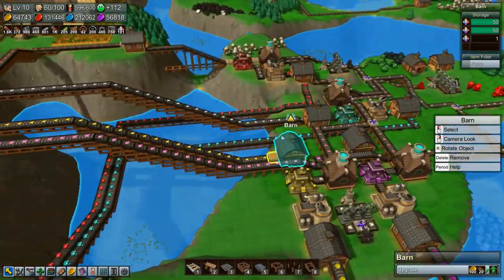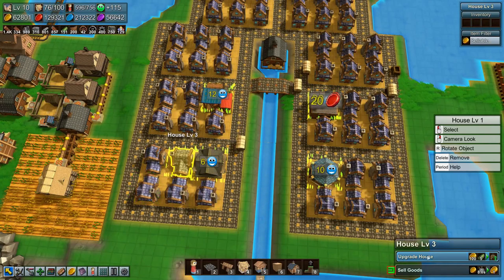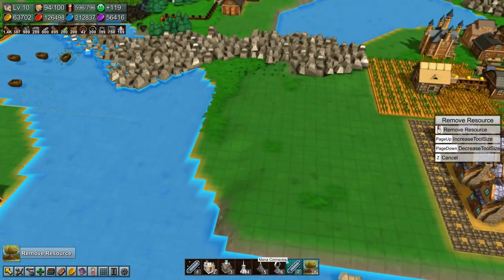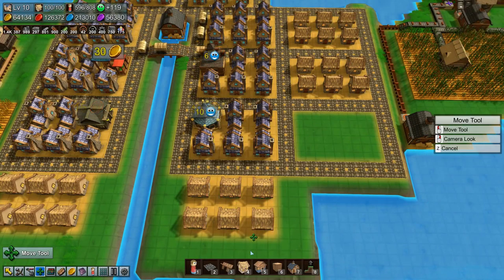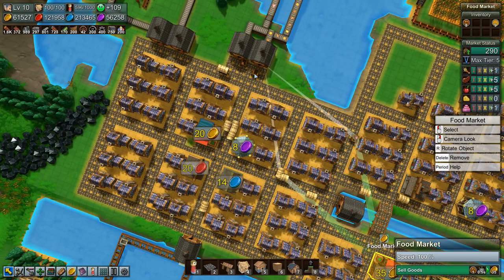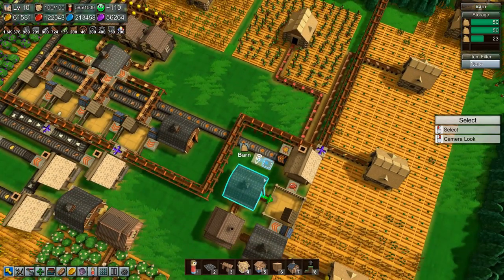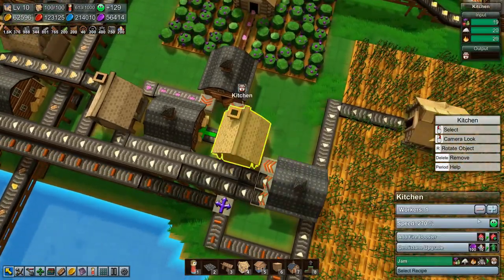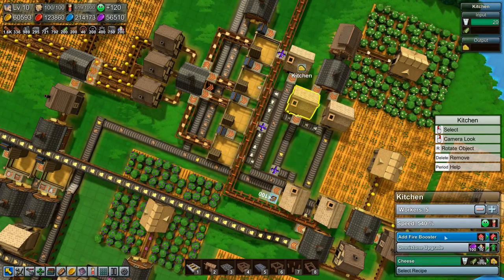Lets Play Factory Town Ep49 - Base Lvl 10 - The End